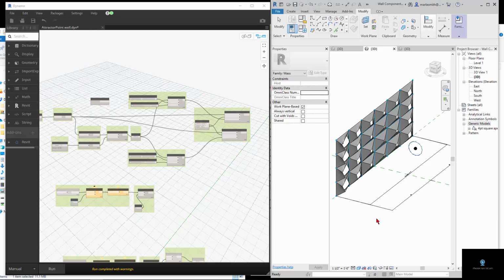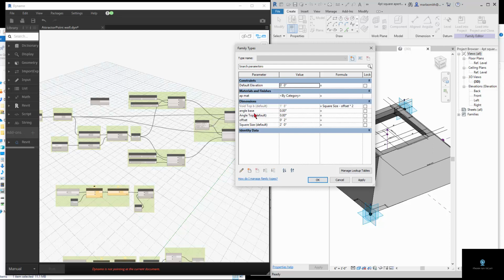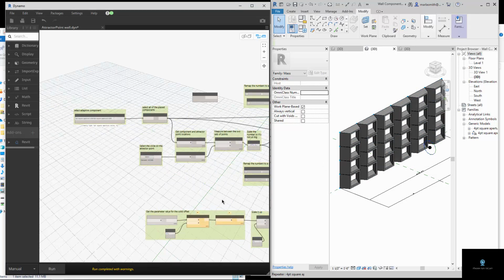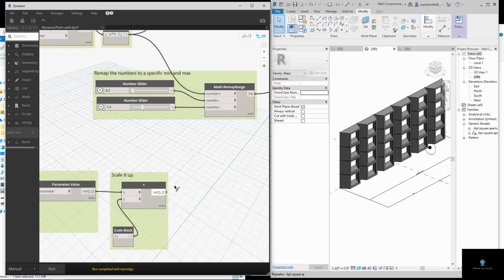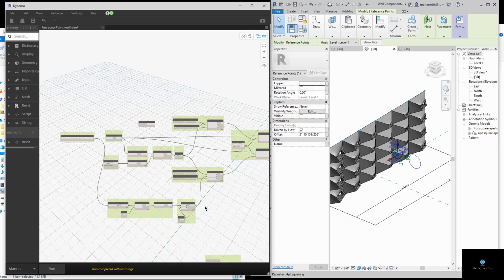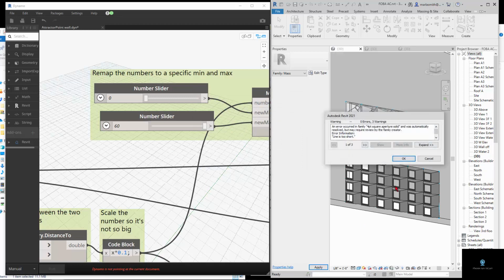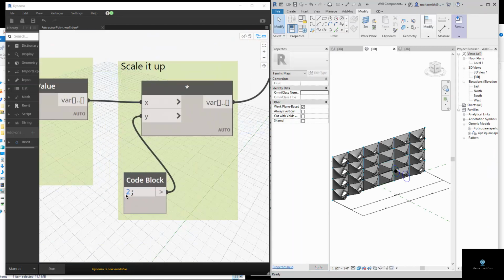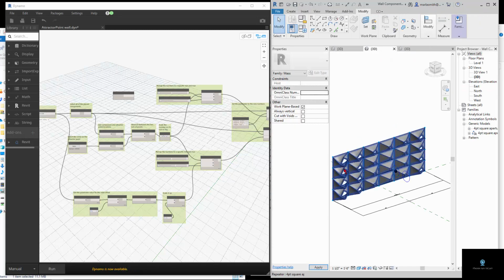Jm 07 Intro to Dynamo Attractor Point Solid Component Re ReMap